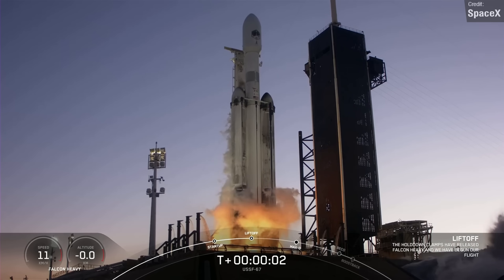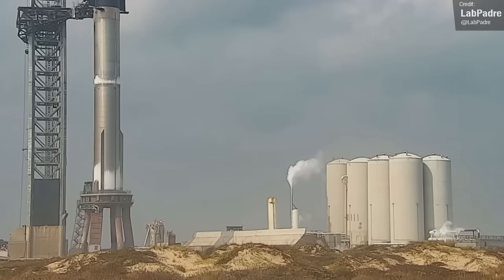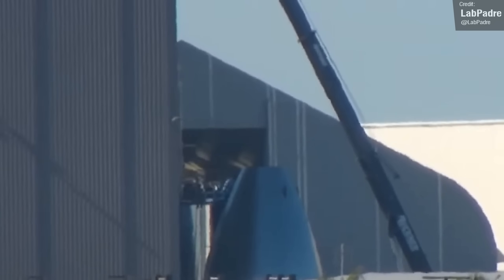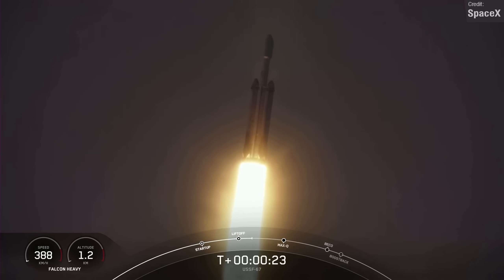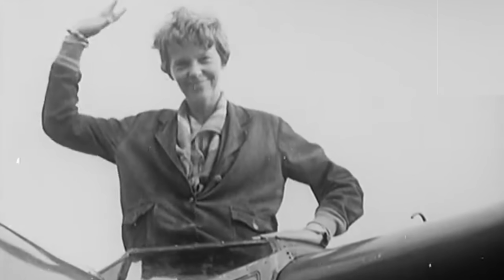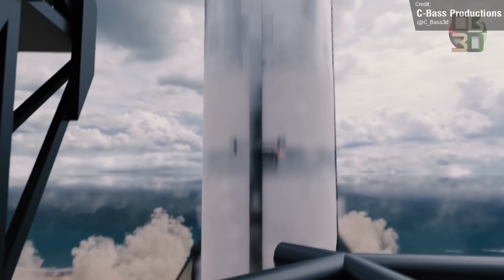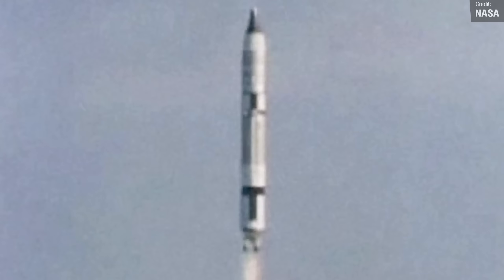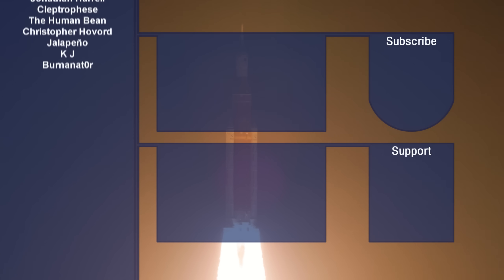SpaceX Starship on Static Fire Pad, Full Stack Fuelling, Falcon Heavy, Two Falcon 9s, Neutron News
At Starbase, Ship 25's static fire campaign is about to start, as it has now been mounted on Suborbital Pad B! Meanwhile, the full stack Booster 7 and Ship 24 continue to undergo propellant loading tests ahead of the Starship orbital flight test wet dress rehearsal! Over at the build site, it's curtains for Ship 22 and Booster 8; both vehicles were cut up for scrap. In non-Starship news, SpaceX launched the USSF 67 Falcon Heavy mission, as well as another Starlink Launch and the GPS III Amelia Earhart mission! On the ISS,  Koichi Wakata and Nicole Mann performed a spacewalk to update the station's power systems, and at Cape Canaveral a very special recovered booster arrives for the first time 57 years after it was first launched! All of this and more to look forward to, I hope you enjoy this episode as much as I enjoyed making it!